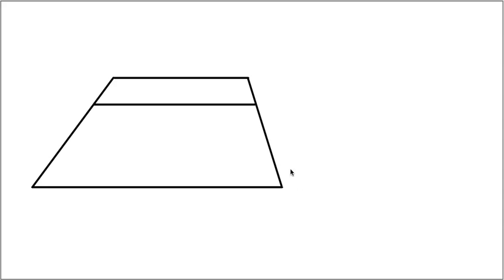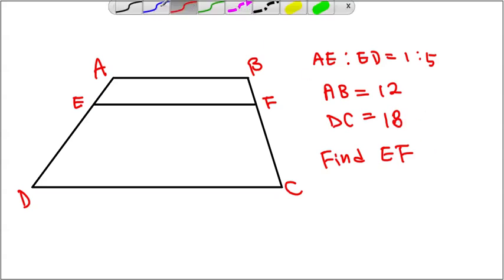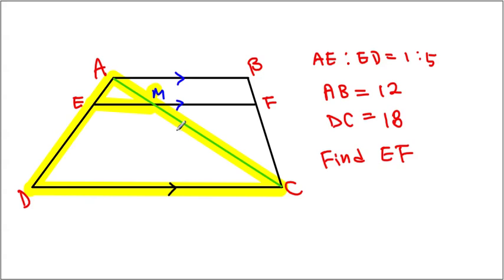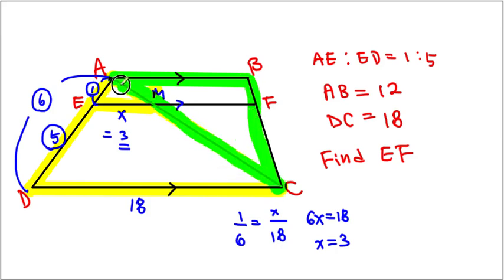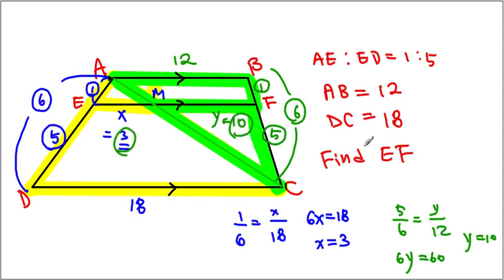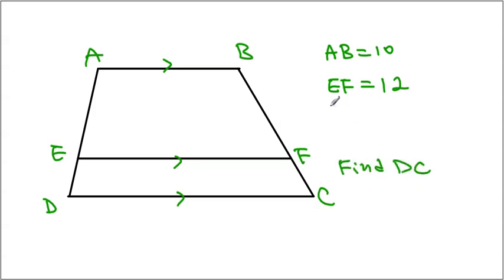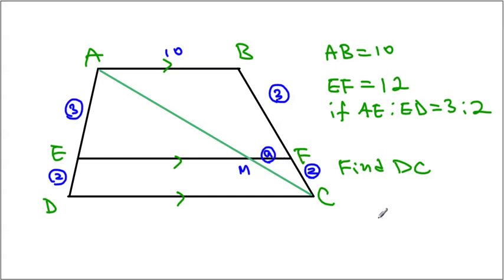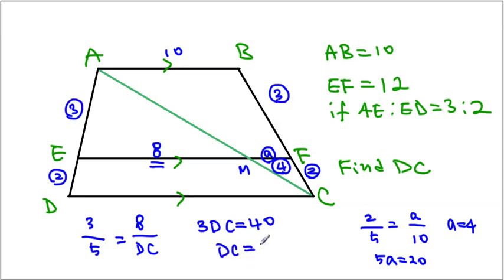Geo trapezoid and a parallel line seg